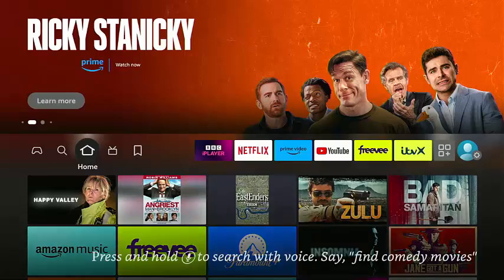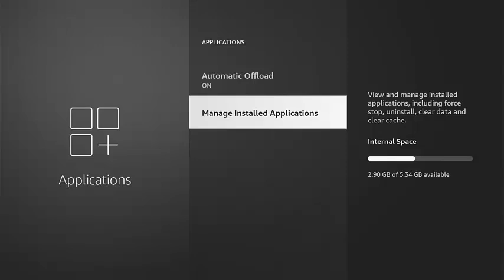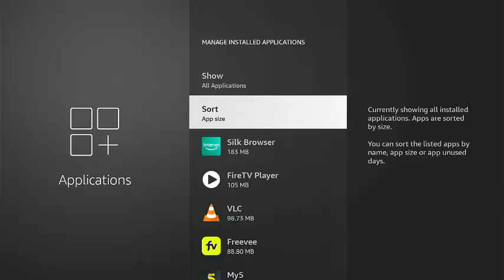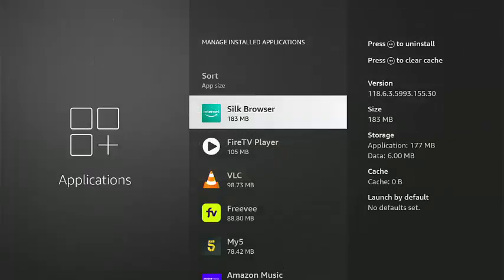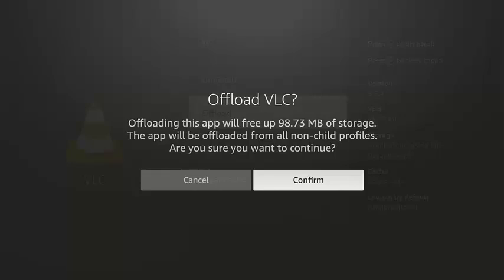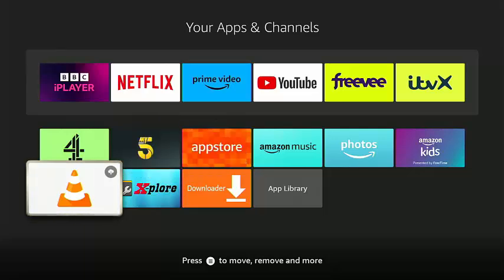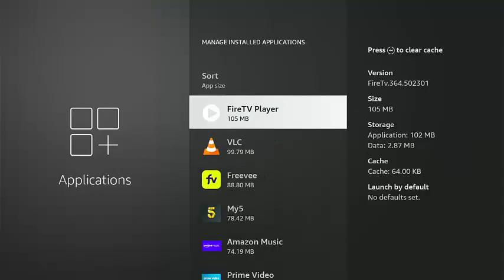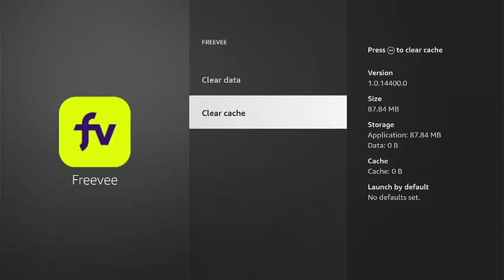✅ Quick Tips: Quick Guide To Checking and Clearing Space on Your Firestick ✅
This video shows you how to check how much space you have left on your firestick and then how to clear it.

Below are links to items I am often asked about:

✅ US Fire TV Stick 4K 2nd Gen
✅ US Fire TV Cube 3rd Gen
✅ US Fire TV Stick
✅ US Fire TV Stick Lite
✅ US OTG for Firestick (2-Pack)

US Wireless Keyboard and Touchpad